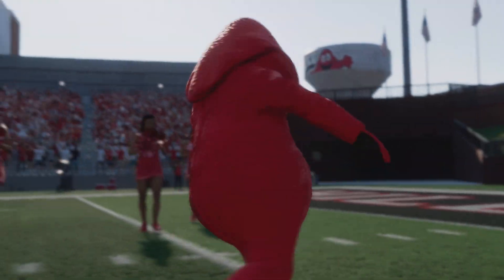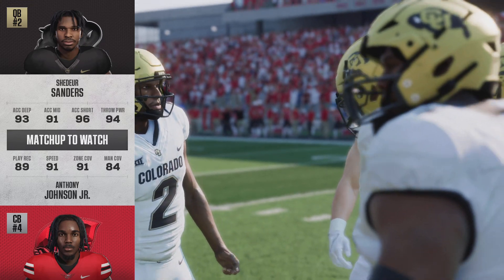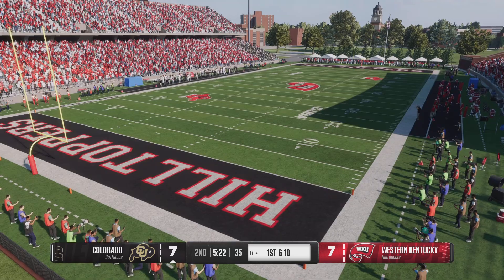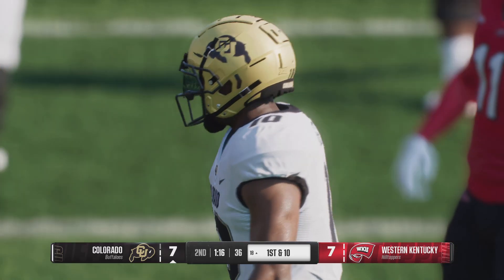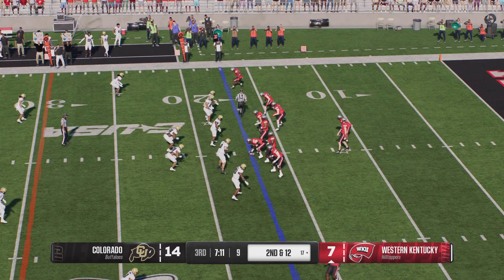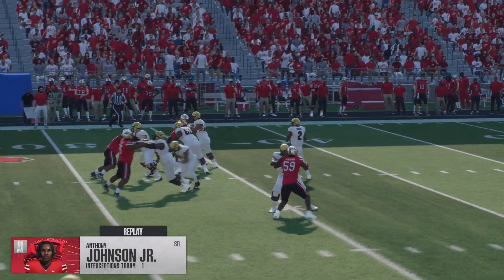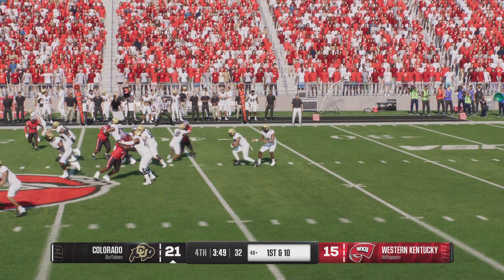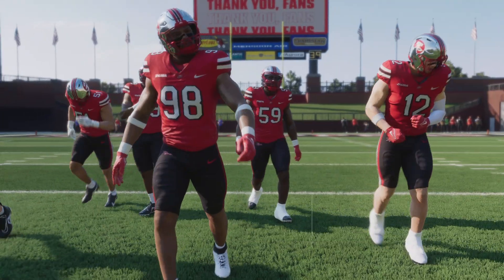Game 32: (69) Colorado Buffaloes @ (60) Western Kentucky Hilltoppers (CF25 Tournament: First Round)